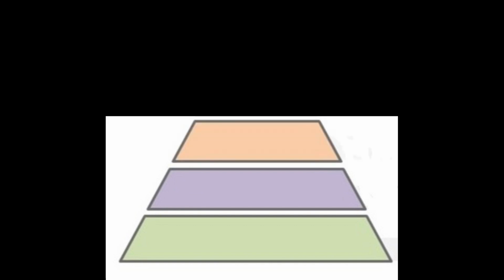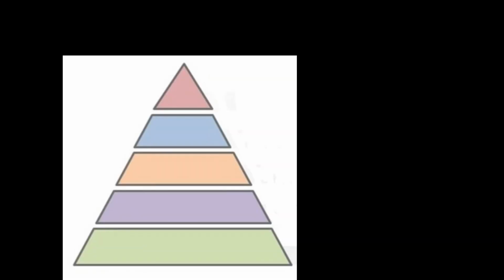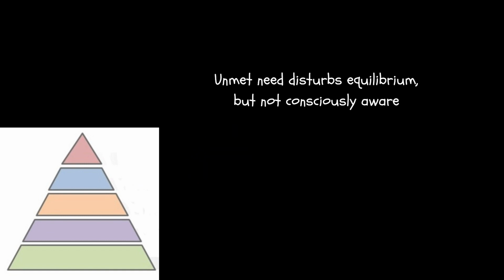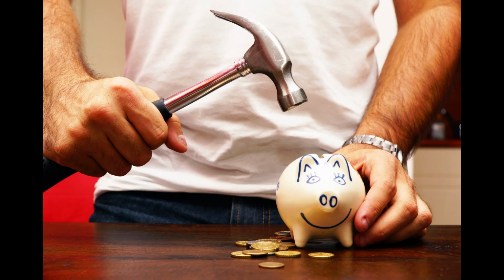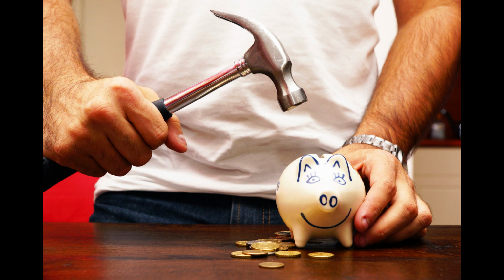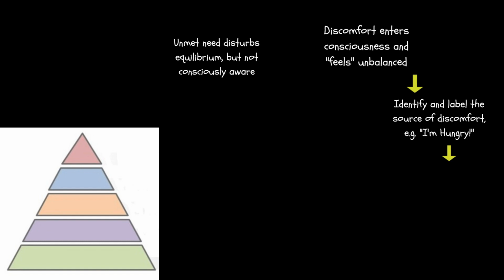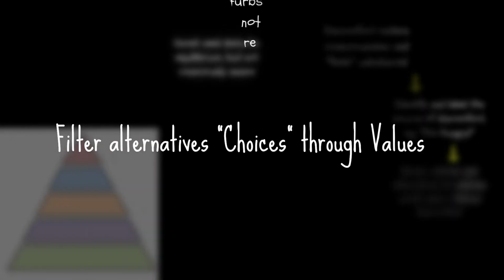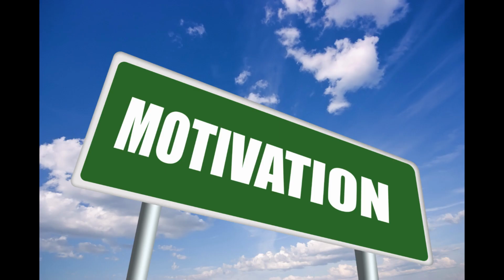O'Dowd CIS103 Week 4 assignment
This video was made with Clipchamp. Wish I had Adobe Premiere.